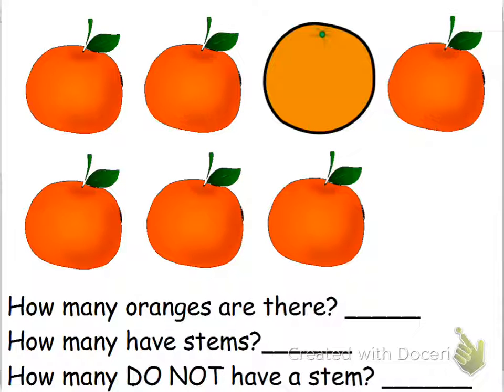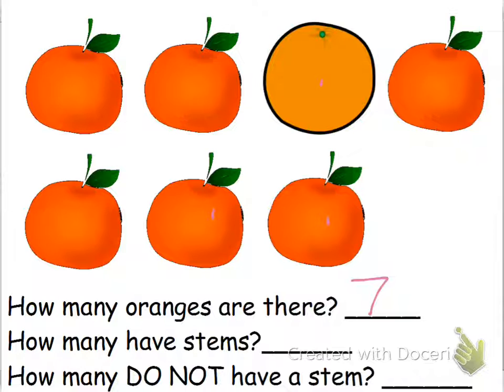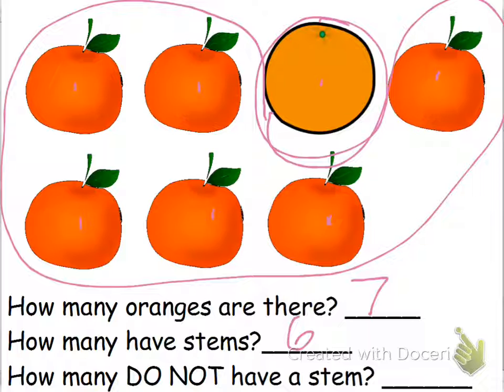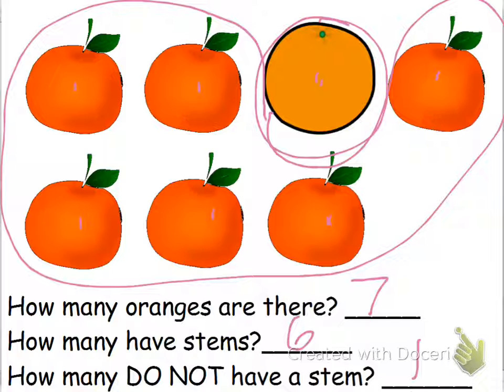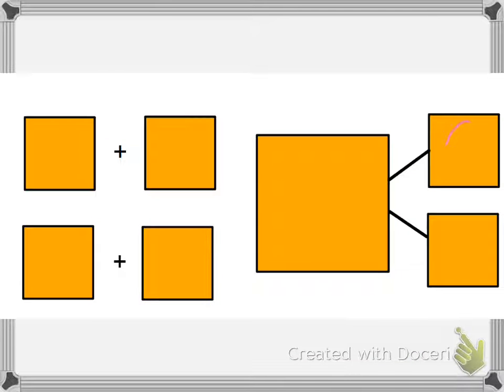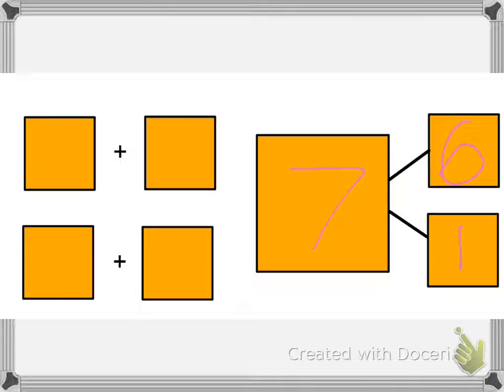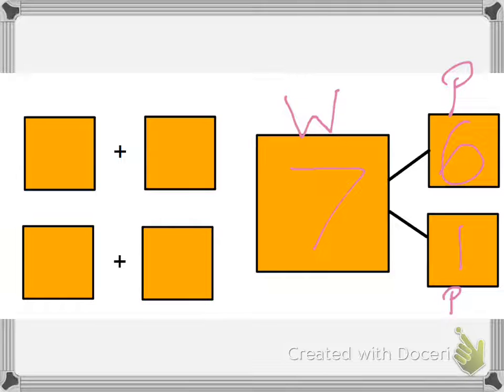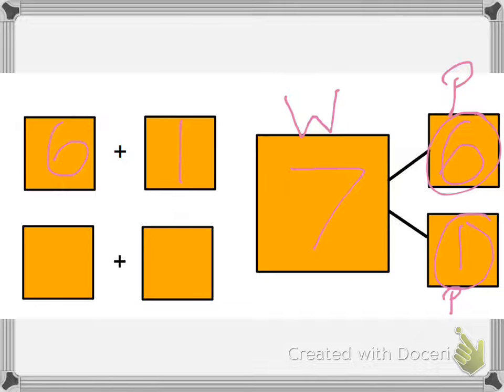Grade 1 Module 1 Lesson 4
Thus video shows how to represent put together problems with number bonds and number sentences using Eureka Math.